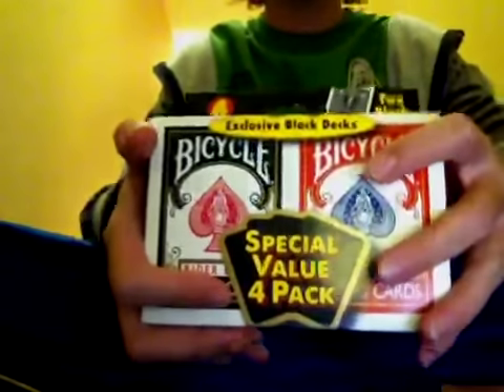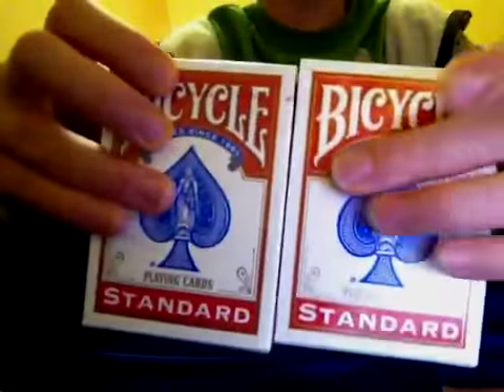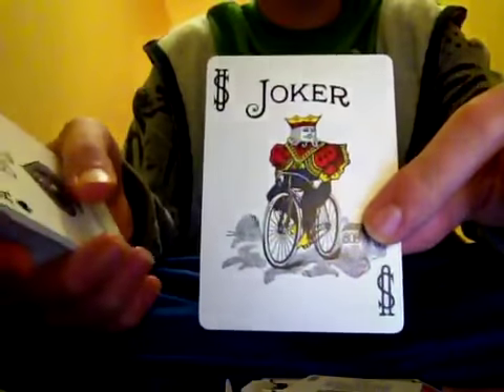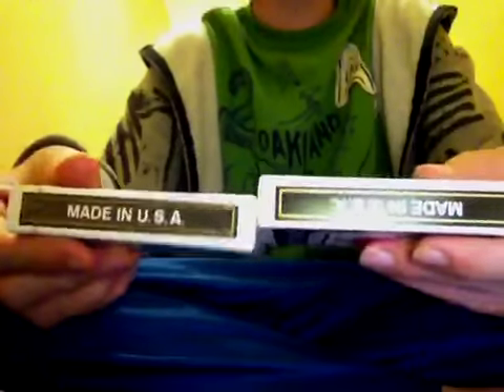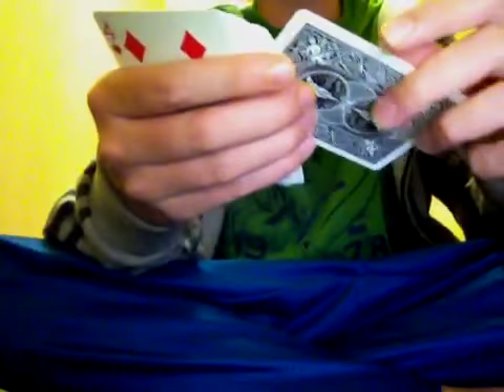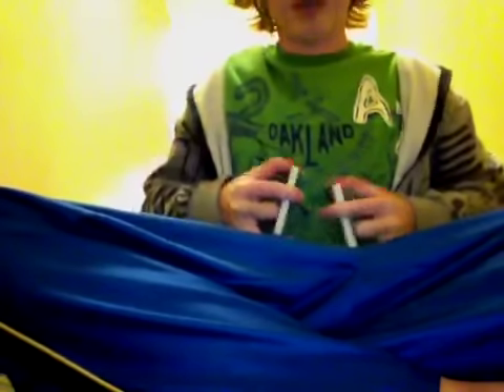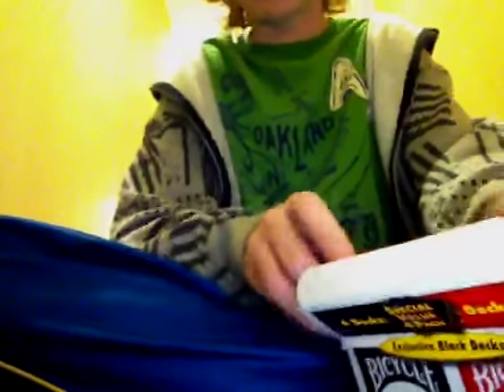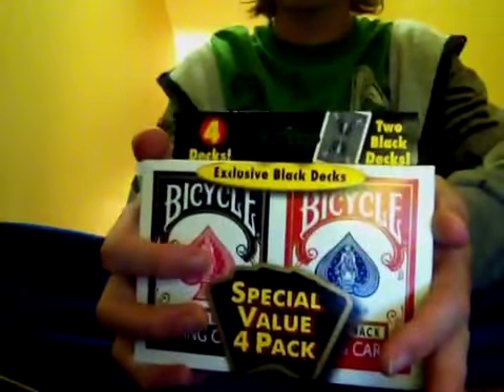Bicycle Black Rider Back Deck Review!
Available at walgreens
Retails for 4.99 or package 10.99